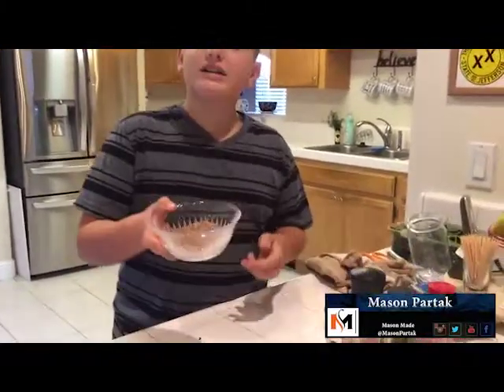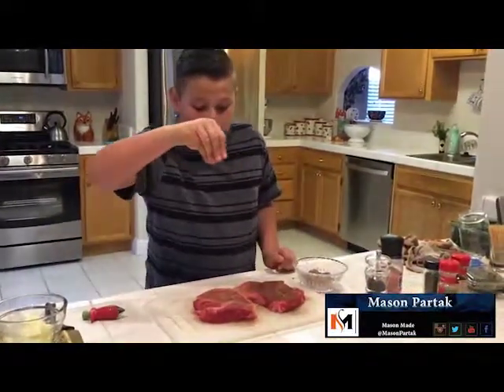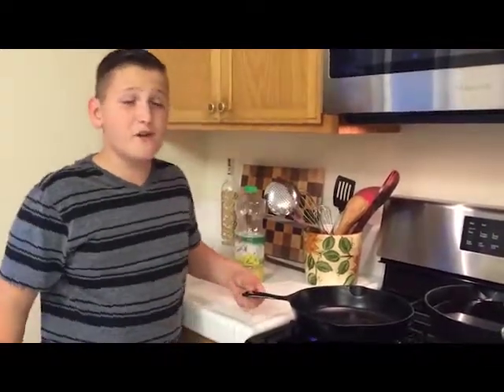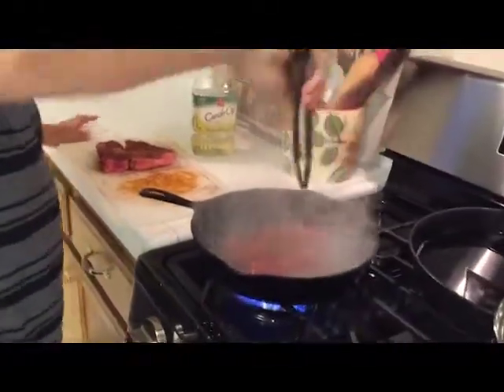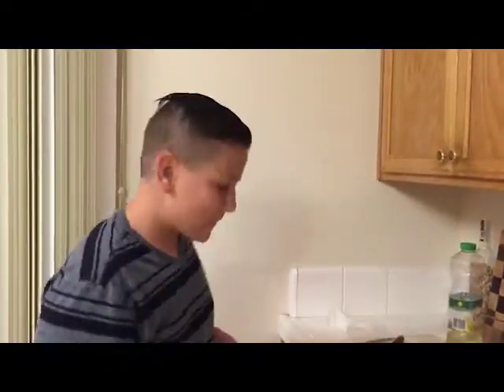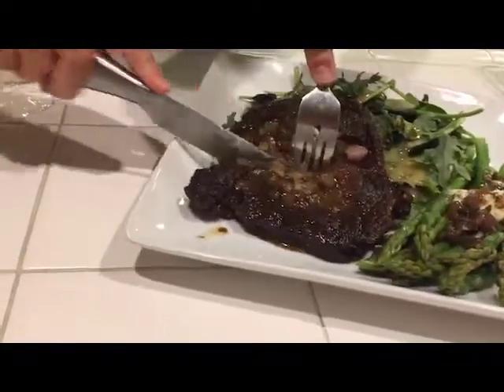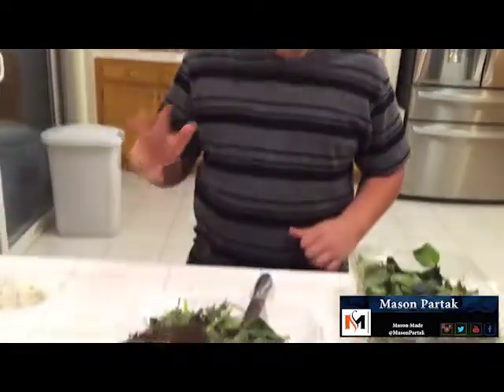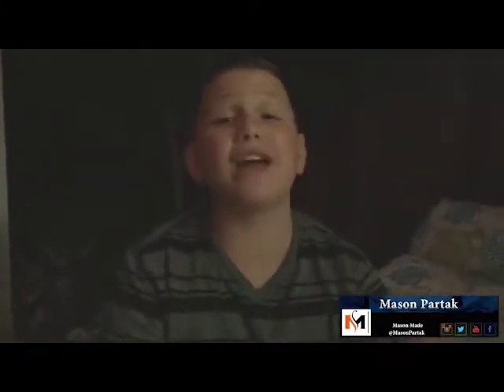Mason Making Ribeye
This is just a fun, short story of Mason making his famous rib eye steak. You can find the full length recipe on his YouTube Channel.